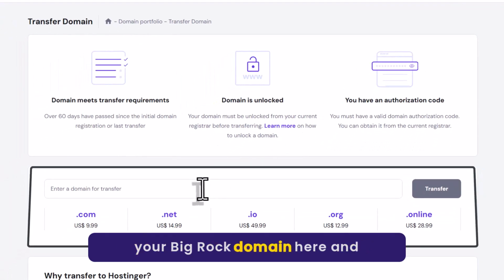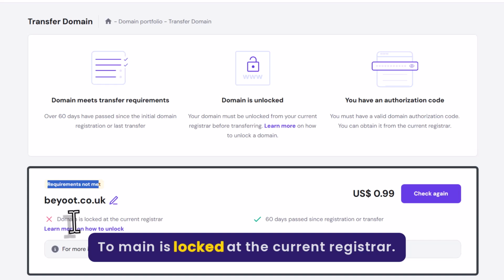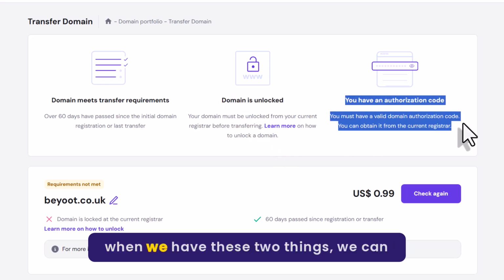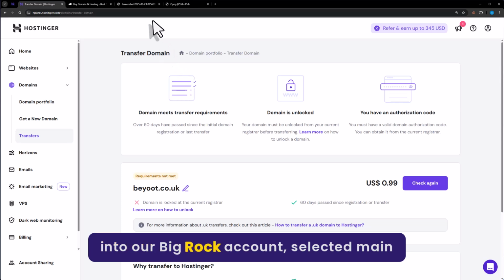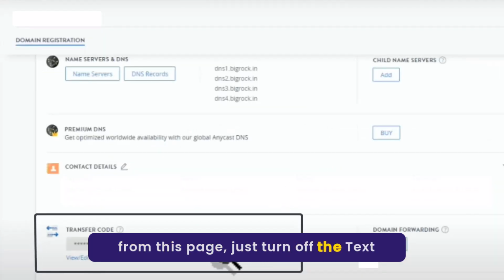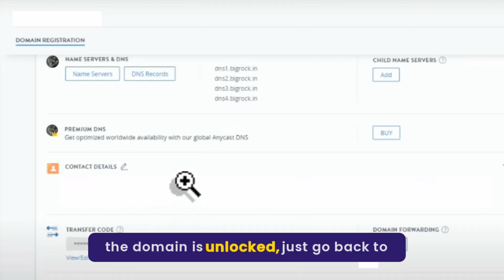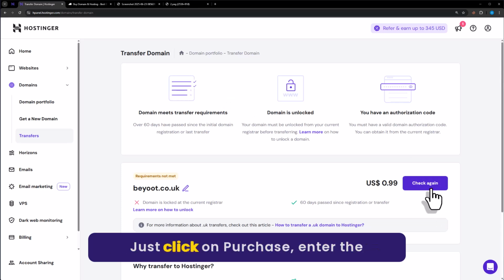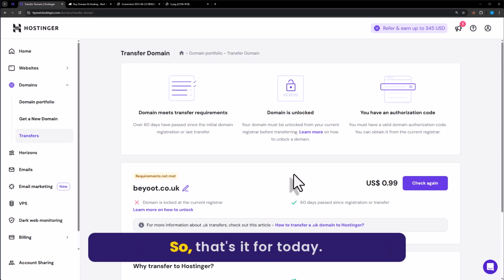How To Transfer Domain From Bigrock To Hostinger 2026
Learn how to transfer domain from BigRock to Hostinger in 2026. In this bigrock domain to hostinger tutorial I'll show you everything from accessing domain settings on bigrock to adding our domain to hostinger hosting.

In This Video Tutorial You’ll Learn:
1. How To Transfer Domain From Bigrock To Hostinger
2. Domain Transfer Bigrock To Hostinger Tutorial

Follow the simple steps to  Transfer Domain From Bigrock To Hostinger :

Step # 1: Transfer Domain From Bigrock To Hostinger
Log in to Hostinger, go to the Domains section, and click Add New Domain. Choose Transfer an Existing Domain, enter your Big Rock domain, and proceed with the transfer.

Step # 2: Unlock Domain and Complete Transfer
Log in to your Big Rock account, unlock the domain by disabling Theft Protection, and get the Authorization Code. Return to Hostinger, enter the code, choose a payment method, and complete the transfer.

That’s it you have successfully Transferred Domain From Bigrock To Hostinger